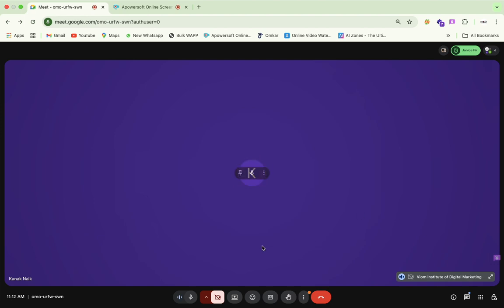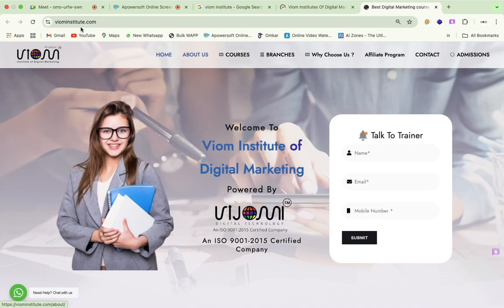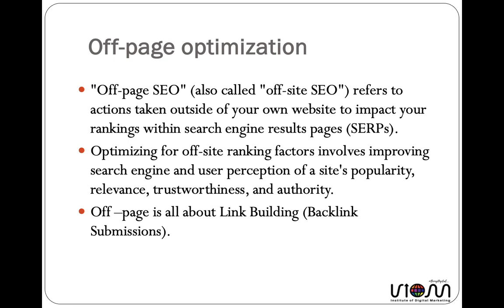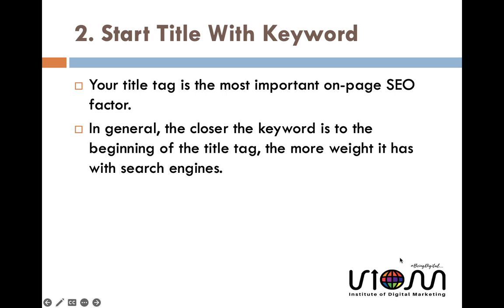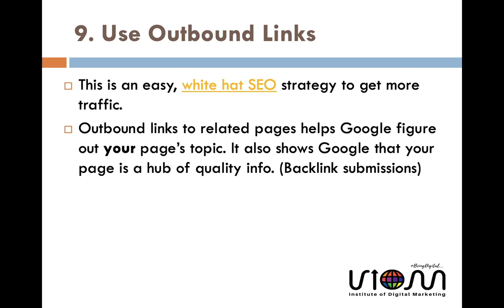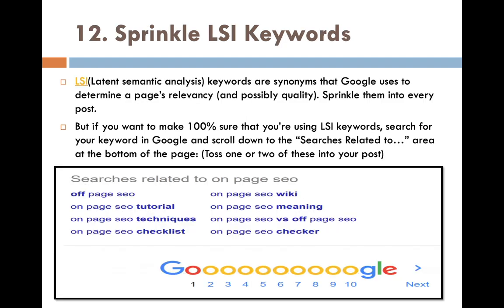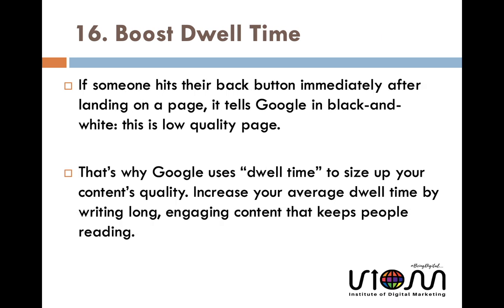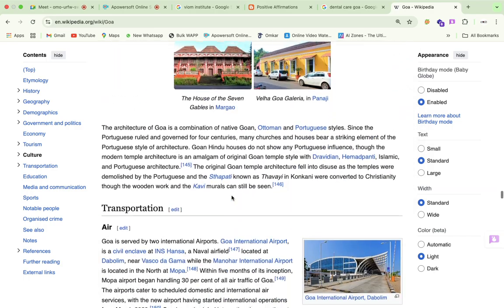SEO Basics & On- Page Seo Part 1 (Theory) - March 2026